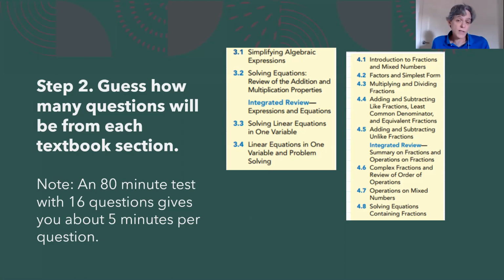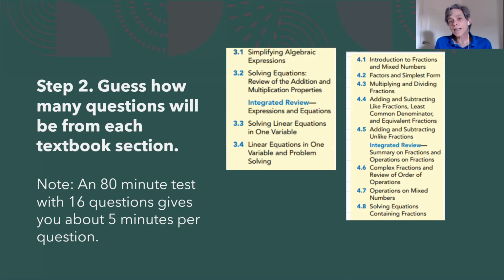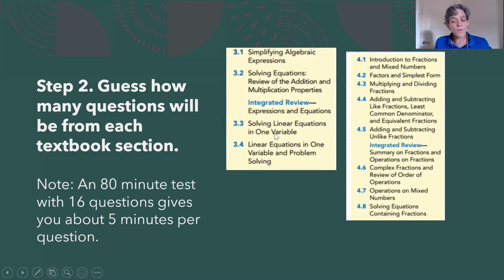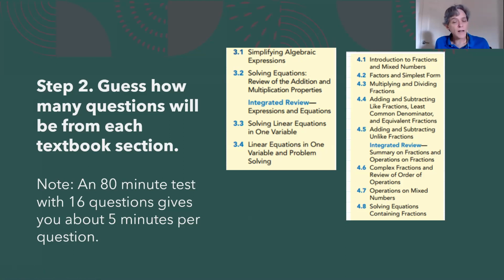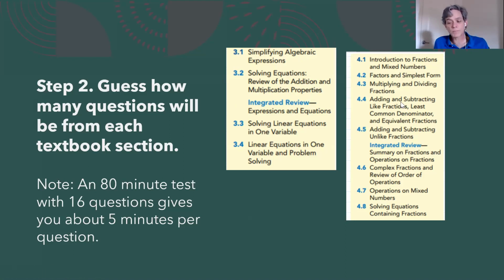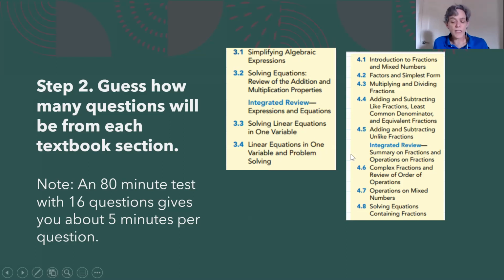How to Make a Practice Math Test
A few tips on how to make a practice test in a math class.